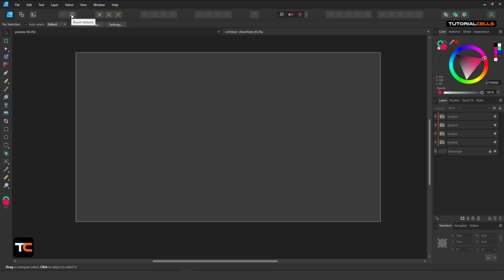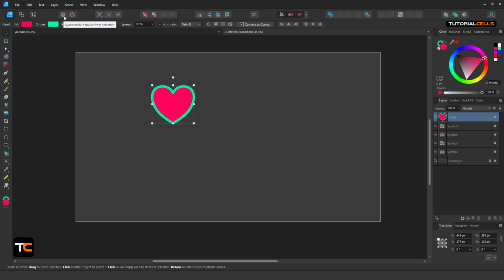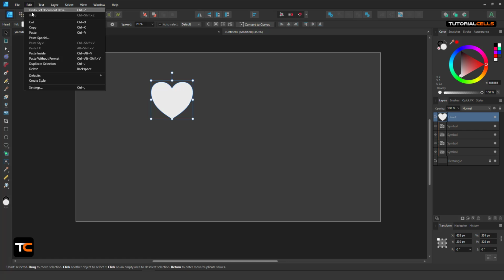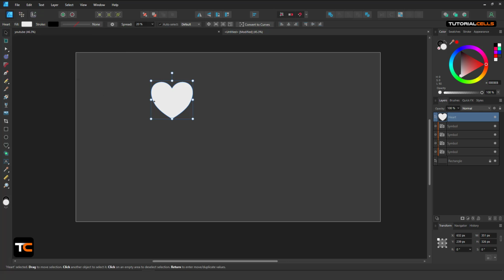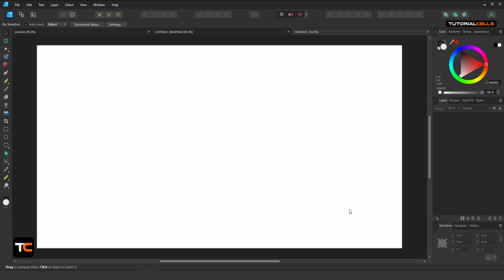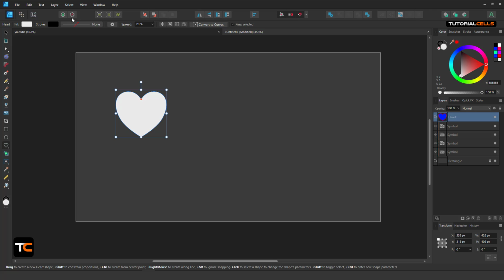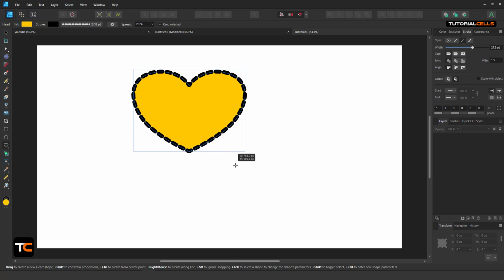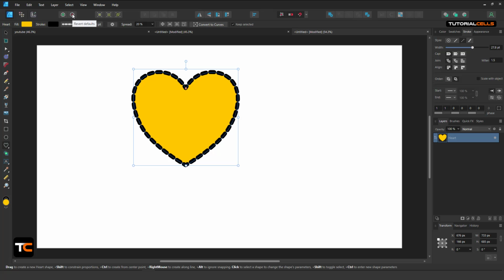0031. Object defaults ( synchronize defaults & revert synchronized ) Affinity designer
synchronize defaults & revert synchronized , factory reset
When you create new objects, their appearance is initially determined by the default settings for the particular object you are creating.
These defaults can be changed in the current document, saved globally for future documents or returned to factory settings at any time. Synchronizing defaults lets you base a new default on the currently selected object, with the option to save the defaults or revert to saved defaults if needed.